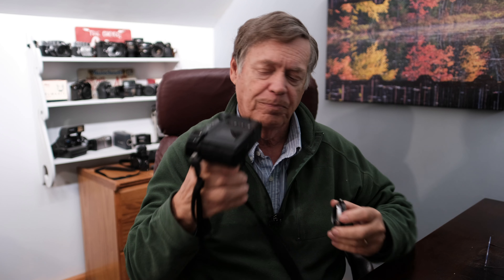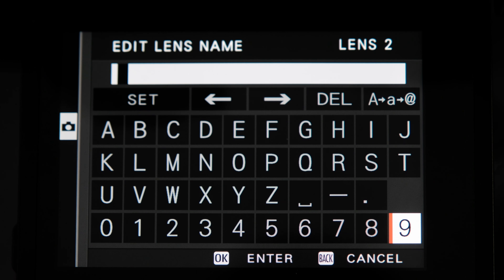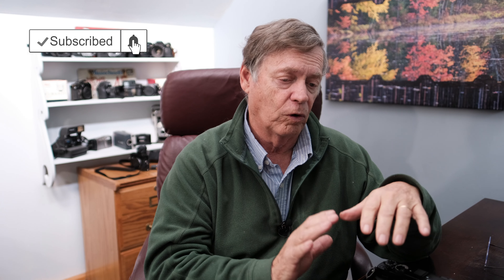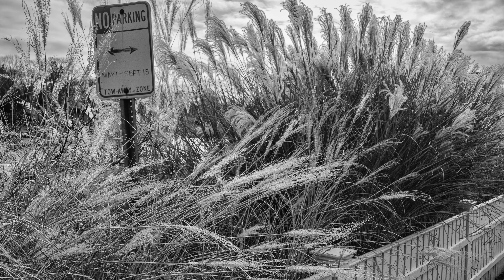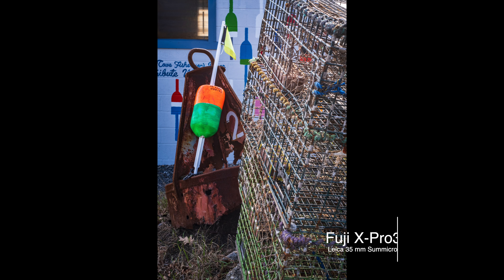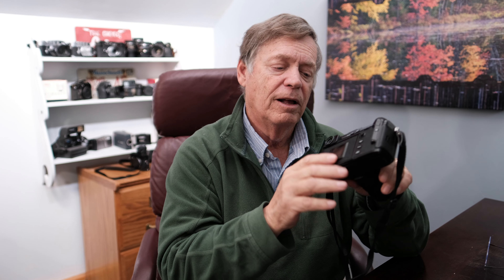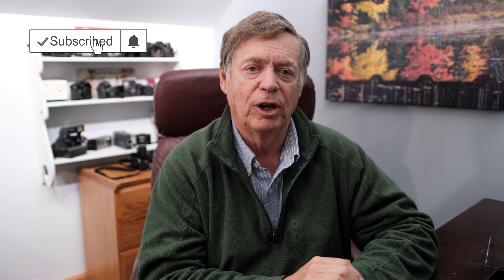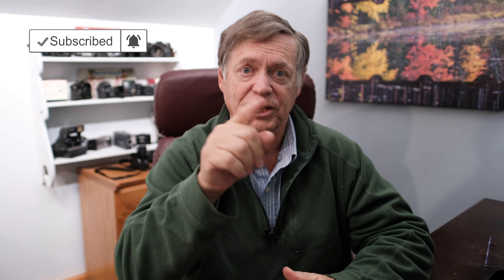Fuji X-Pro3 with Leica M glass | A great experience!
Fuji X-Pro3 with Leica M glass using the Fuji M mount adapter. This adapter is a great addition to the fuji X-Pro3. Dumb adapters are just that, dumb. They don't talk to the camera at all and you have to go through the menu system to change the lens parameters. Plus adjusting the frame line brightness is a snap using the button on the side of the adapter. Also changing the lens information and the frame lines for different lenses is a breeze using the same button. You can easily jump back and forth using the optical view finder and the frame lines with manual focus or the EVF with manual focus aides easily with the flick of the switch on the front of the camera.

You can help out this channel by using the links below if you are interested in any of these products.

More information about the Fujifilm X-Pro3  and  Fujifilm M mount adapter
Fuji X-Pro3
Fuji M mount adapter

Leica lenses I use with the Fuji M mount adapter
Leica 21mm Super Elmar
Leica 35mm f2 Summicron
Leica 50mm f1.4 Summilux

Less expensive alternatives to Leica
Voightlander M mount 21mm f3.5 Color Skopar
Voightlander M mount 35mm f2
Voightlander M mount 50 f1.2 Nokton